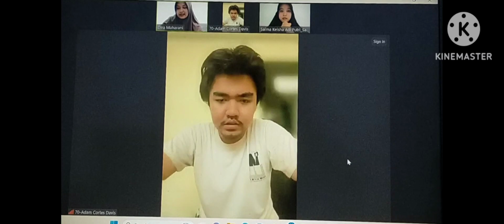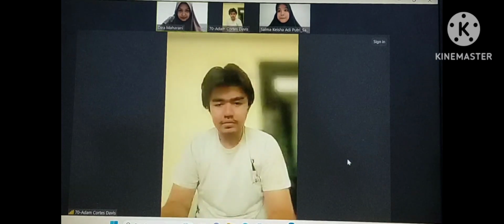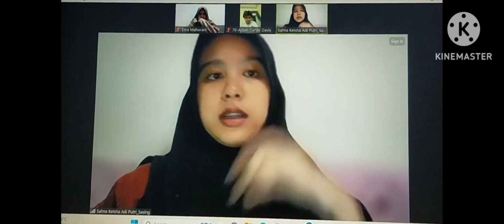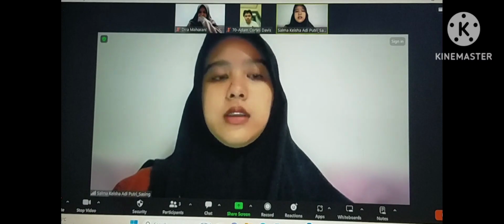Video Presentation of Introduction to Linguistics, summary for topic 1-15_ by Group 1